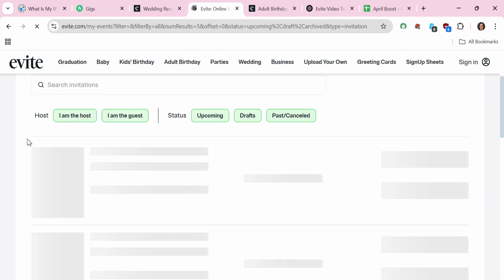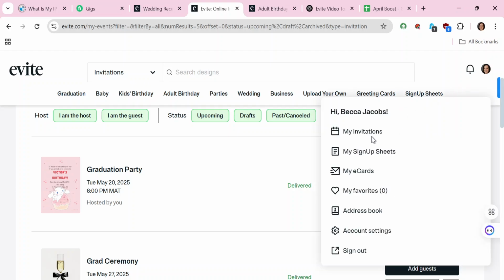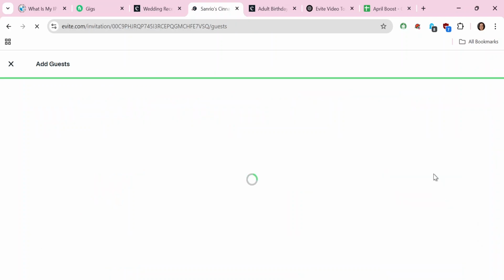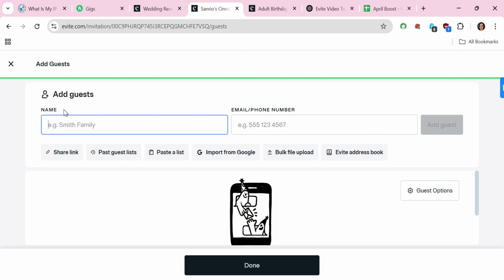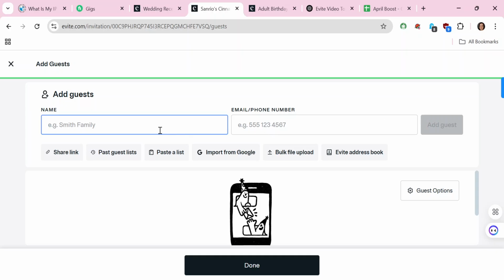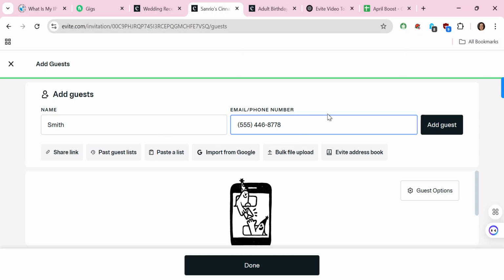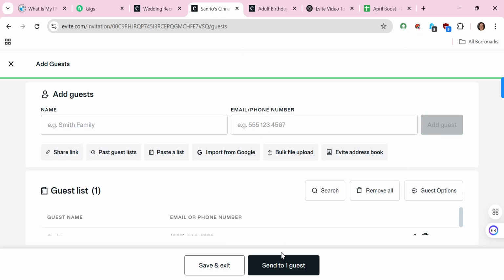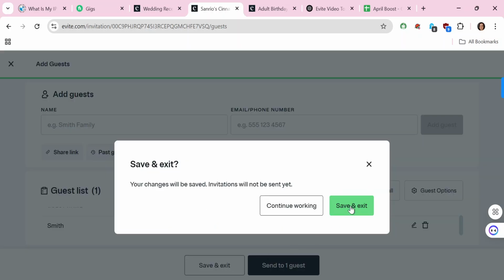How To Send Evites Via Text Message (Best Method)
In this video, I’ll show you exactly how to send evites step by step so you can get results quickly and without confusion.

I’ll walk you through how to make evites, why it matters, and the best way to approach it so you can successfully learn how to use evites right away.

If you’ve been wondering how to use evites, this guide will make it clear and easy to follow.